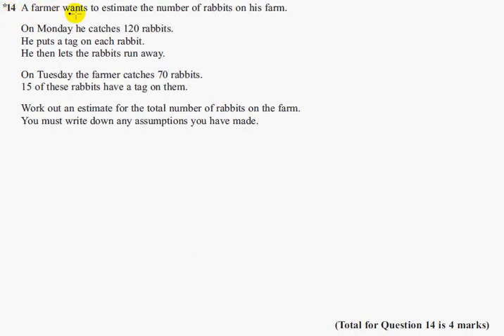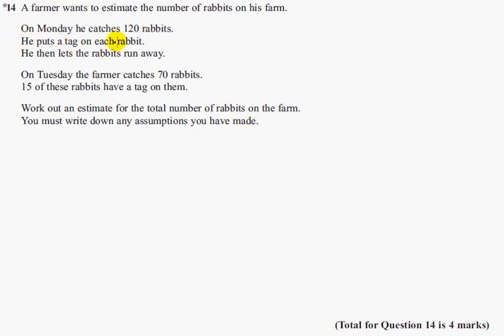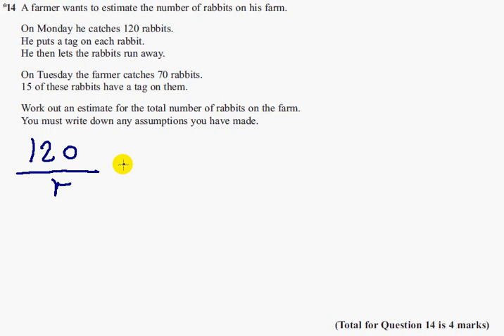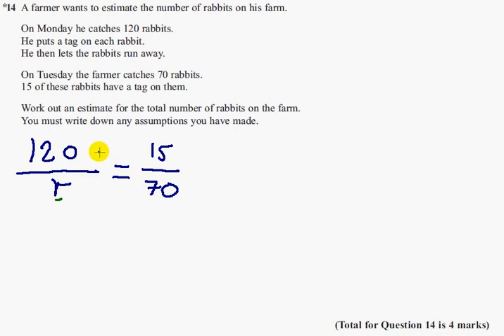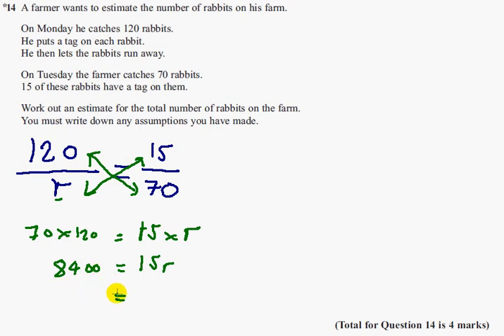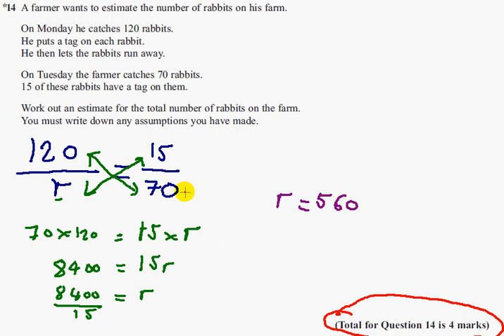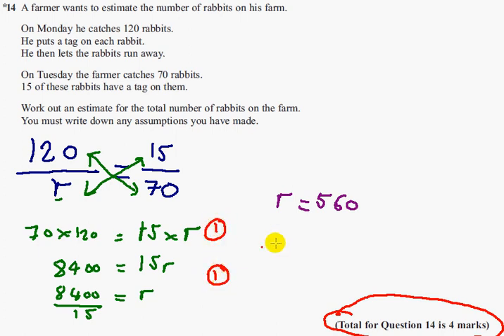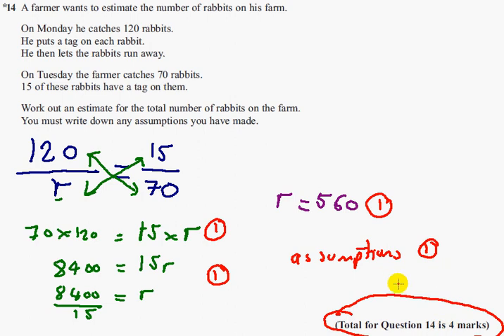Edexcel GCSE Maths Modular Higher Unit 1 Nov 2011 Q14